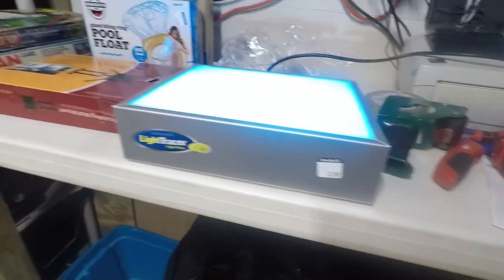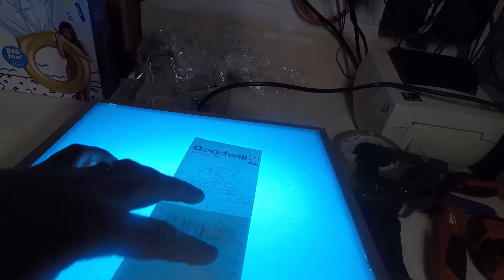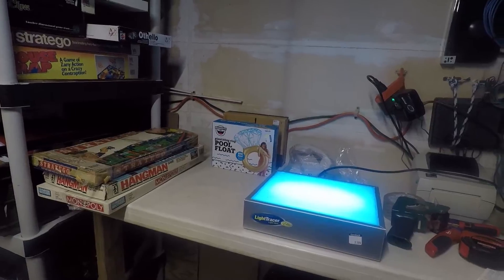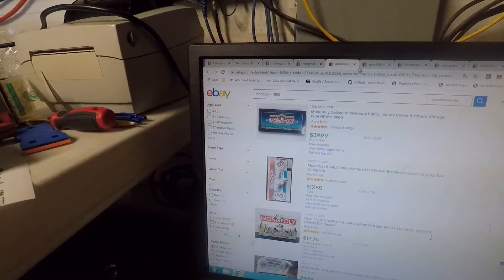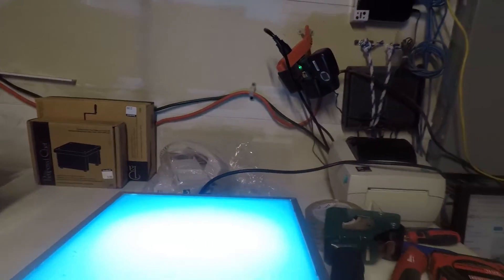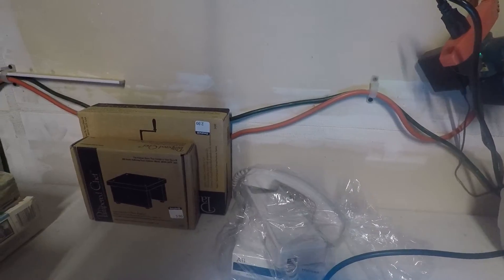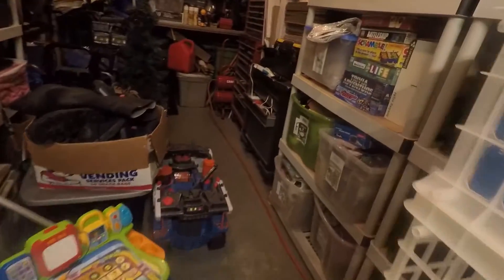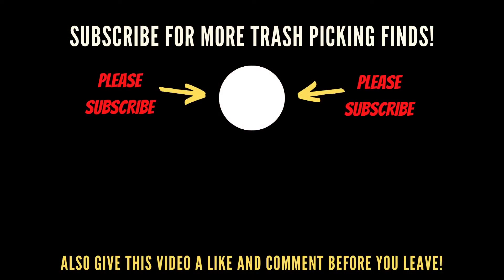Unique and Potentially Valuable Items Found at Goodwill!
Homidic Mini Heat Gun
Double Edged Plastic Scraper
Goo Gone Adhesive Remover

We are uploading daily content. Follow along with our progress in trash picking, yard sales, storage unit auctions and more.

In some of our videos we use our 176 LED for better night recording.

176 LED Ultra Bright Dimmable CRI 95+ Camera Light with Battery Set

GoPro Pro 3.5mm Mic Adapter for (HERO8 Black/HERO7 Black/HERO6 Black/HERO5 Black)

Vlogging Protective Case for GoPro Hero 7/6/5 with Cold Shoe Mount Microphone Adapter Storage W Back Door Compatible with Gopro Series Frame Housing Accessories Perfect Vlog Setup Video Filmmaking

eBoot 5 Pack Furry Outdoor Microphone Windscreen Muff (Deadcats)

We record on a GoPro Hero 5 Black